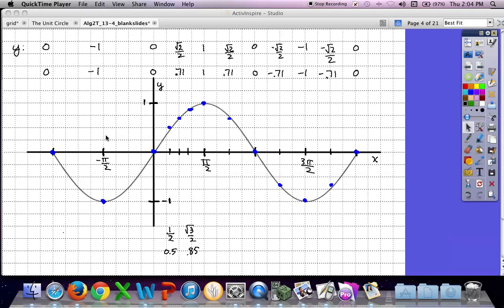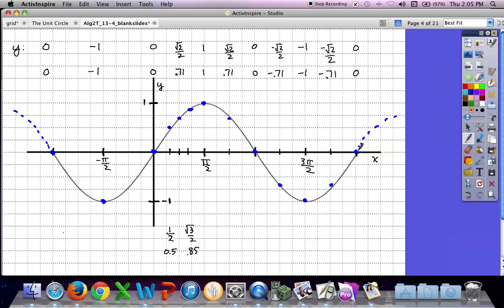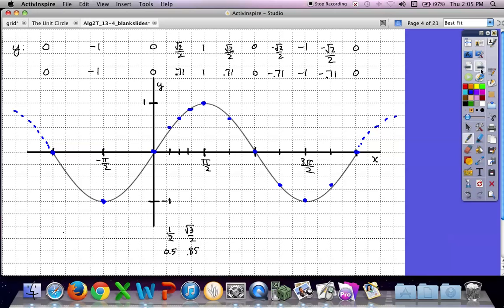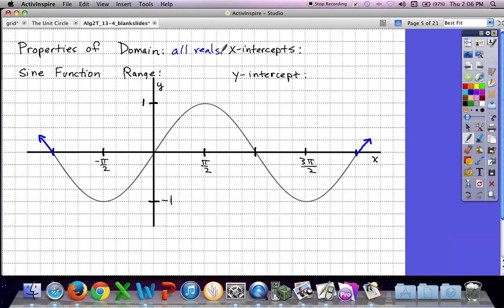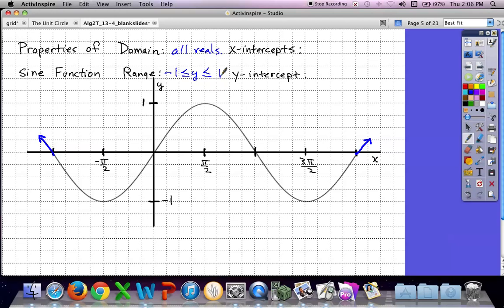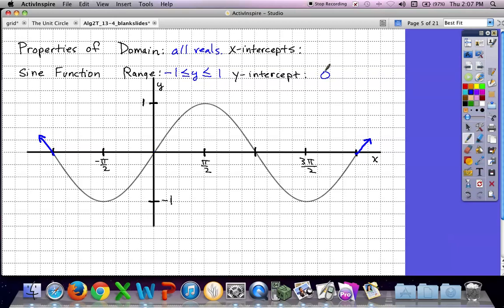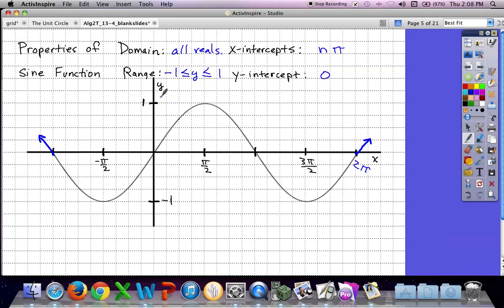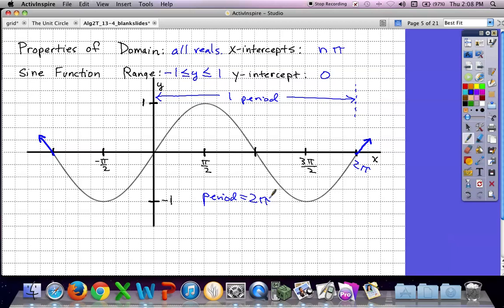Alg2T Trig2 2